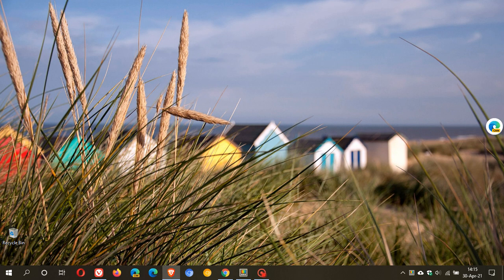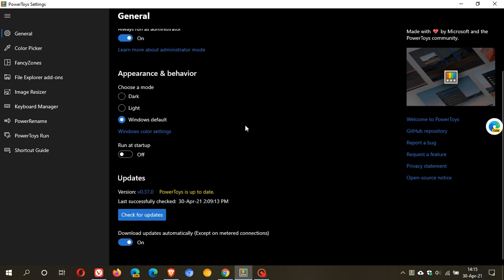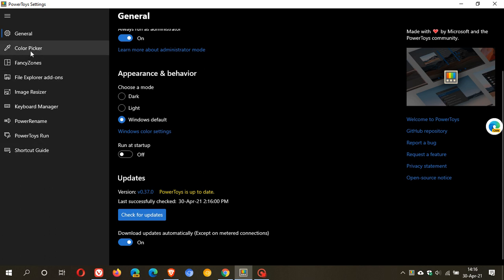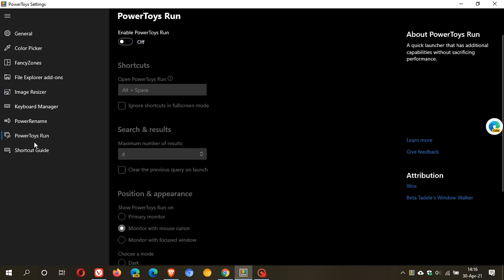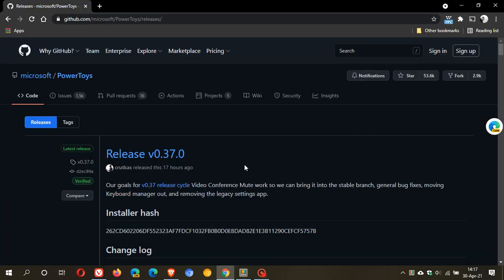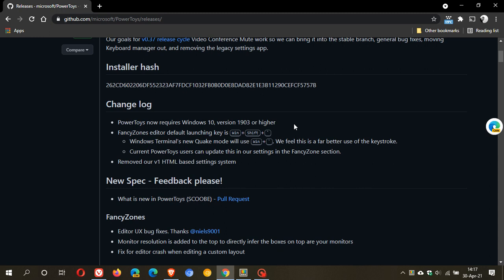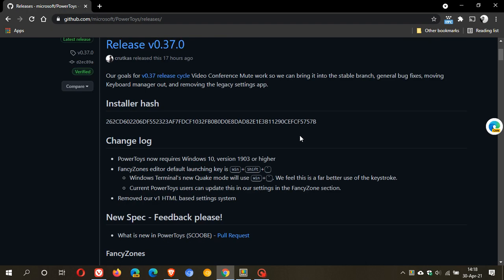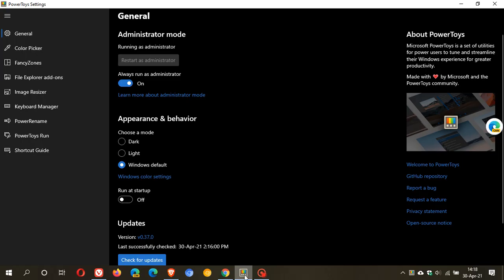Microsoft releases PowerToys v0.37.0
I hope you enjoy this video. While there are no major changes in this release, those that have been introduced are handy.